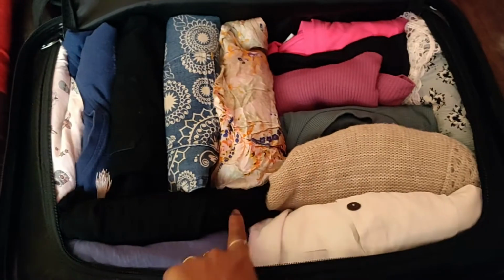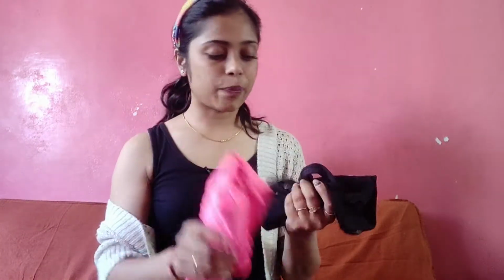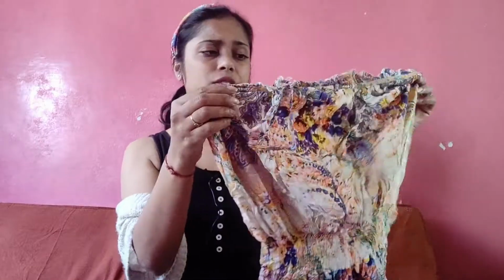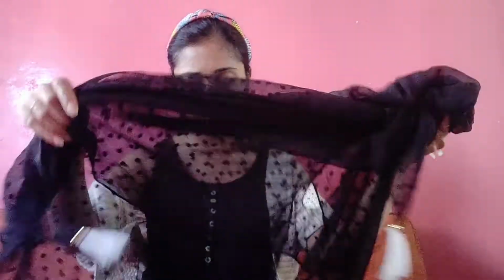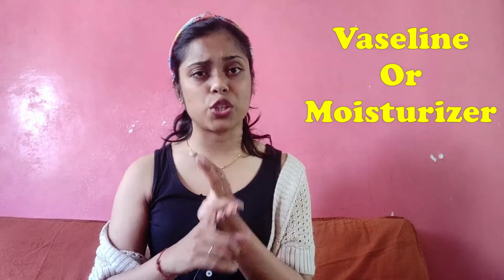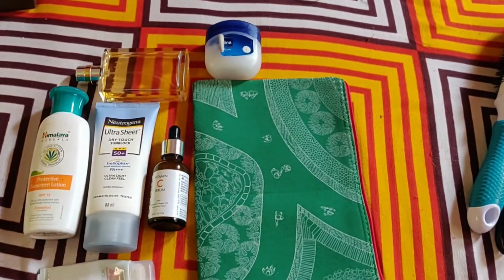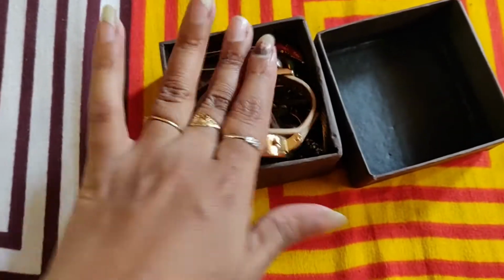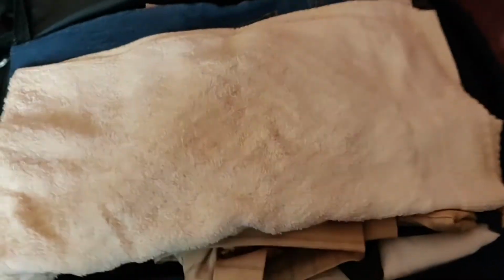How to Pack for a Beach Vacation - Goa, Tips for Travel Essentials Packing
Every travel destination has some travel essentials and basics to carry on a vacation. Here;s how to pack for a beach vacation like Goa or any other beach destination. This video maybe a bit long as it shows some basic clothing pieces to carry and also how to pack your vacation suitcase the right way to fit everything.

First Half Part : Essentials to carry for beach Vacation
Second half Part : How to Pack Travel Luggage the Right way for vacation.

We Just love to Travel Vlog an Find more travel vlogs on travelling guides around India and around the world. Follow us for more info on travel tips.

This Video also Includes some Basic Clothings and Things for Beach Holiday:
Sunscreen
Moisturize
Sun hats
Scarves
Cute tops
Crop tops or Tank Tops
Bohemian tops or Tunics
Beach Cover ups or Shrugs
Pants or Palazzo
Cullotes or jeans

Basics of How to pack your holiday luggage in one mini suitcase.

🎵 Track Info:

Title: Winter Magic by Roa